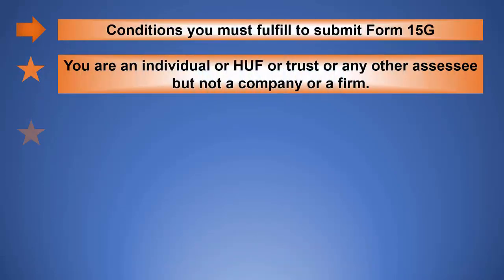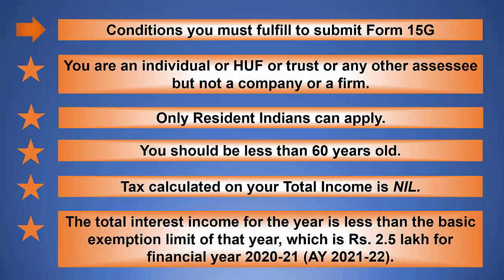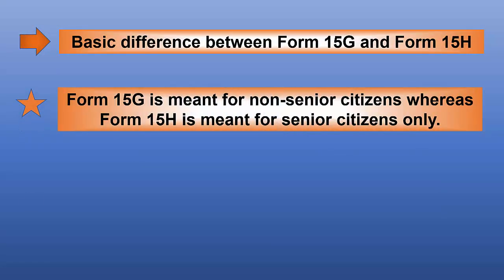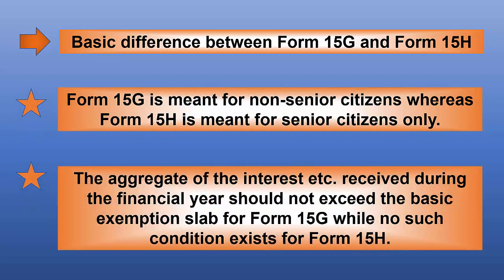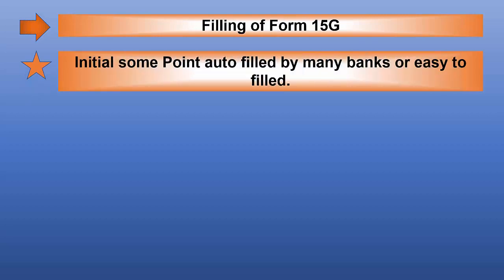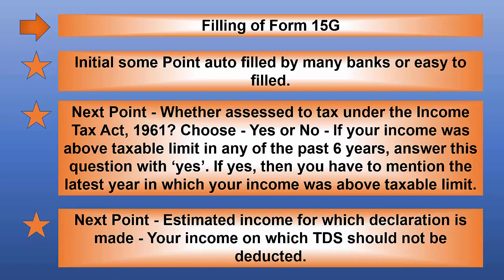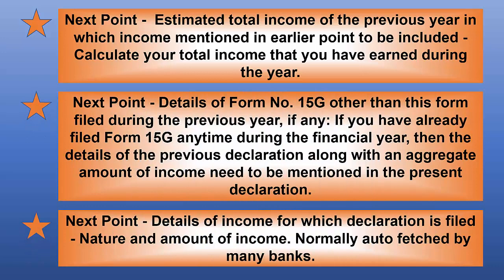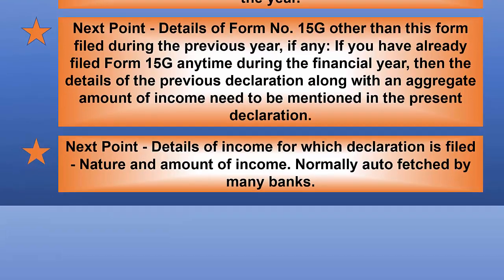Form 15G and Form 15H | Explore Yourself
In this video, I have discussed the details about Form 15G and Form 15H. Request to all of you, please give us your valuable suggestion/comment in the comment section to upgrade ourselves. We will do the needful at the earliest. 🙏🙏